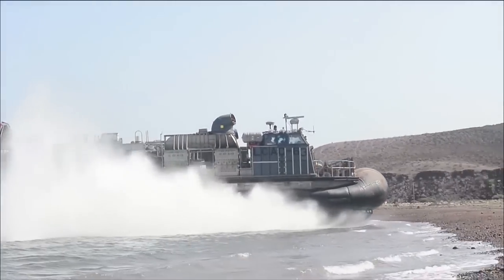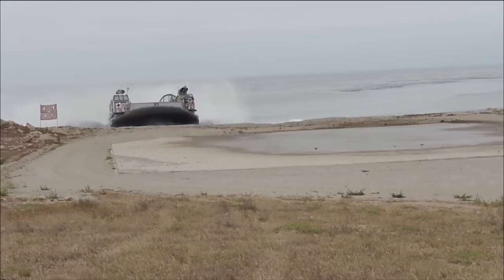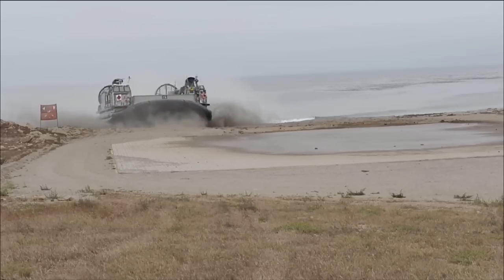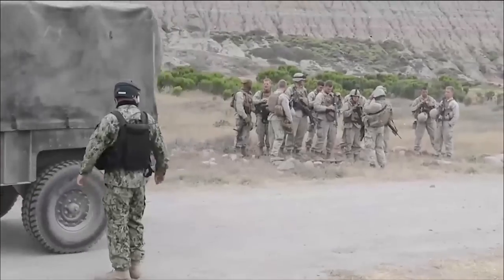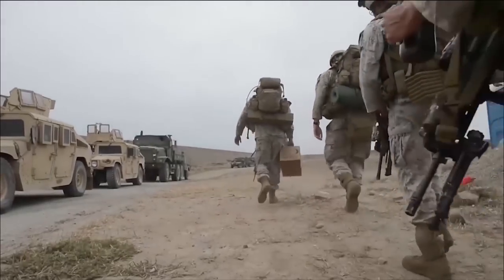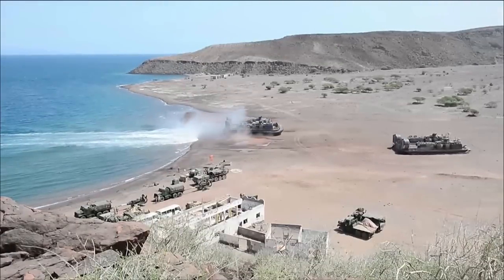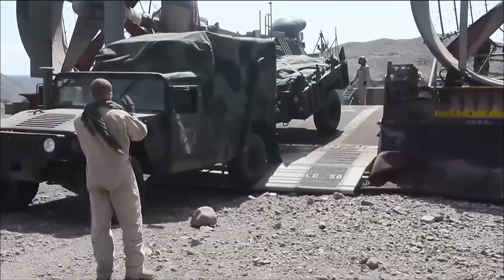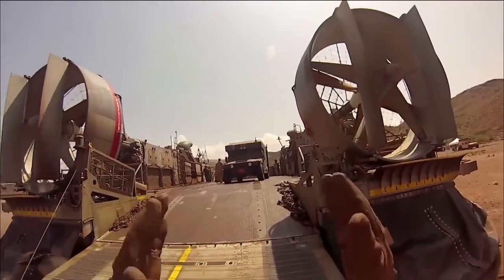LCAC Operations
Assault Craft Unit (ACU) 5 operates from the amphibious assault ship USS Boxer (LHD 4). Boxer is the flagship for the Boxer Amphibious Ready Group and with the embarked 13th Marine Expeditionary Unit (MEU), is deployed in support of maritime security operations and theater security cooperation efforts in the U.S. 5th Fleet area of responsibility.